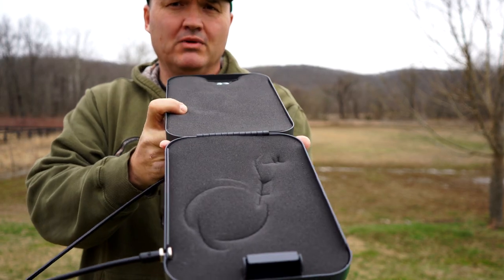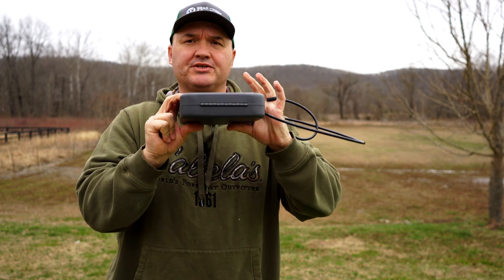Cheap Insurance... Vehicle Lock Box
This is a vehicle gun safe that I use for those times when I have to leave my gun in the car.